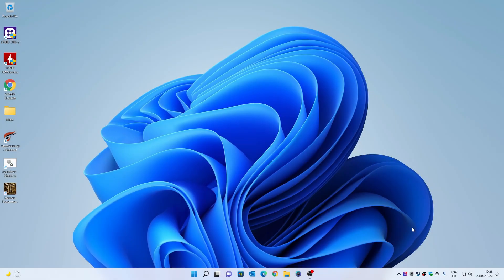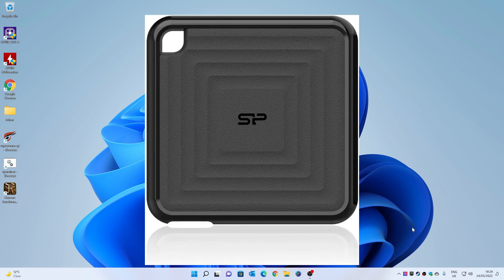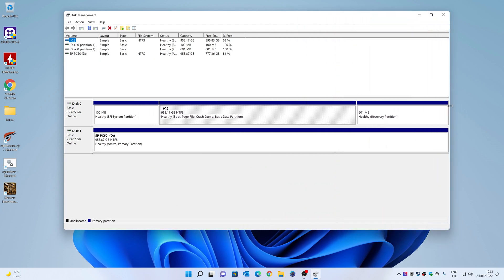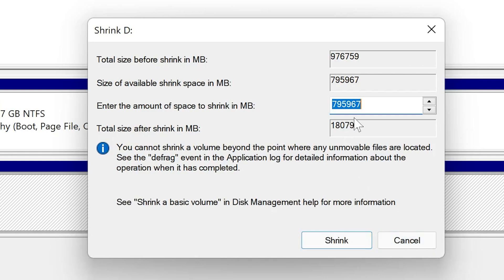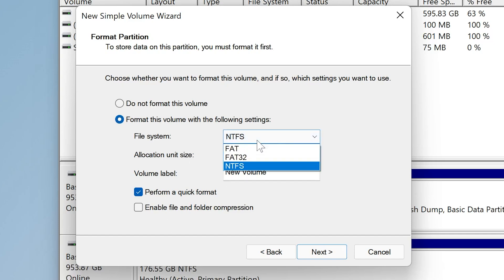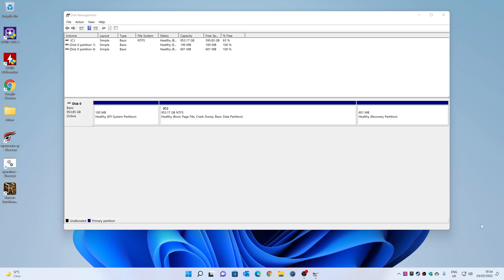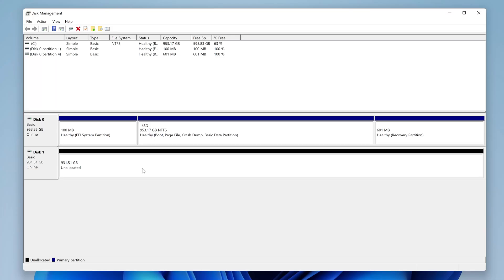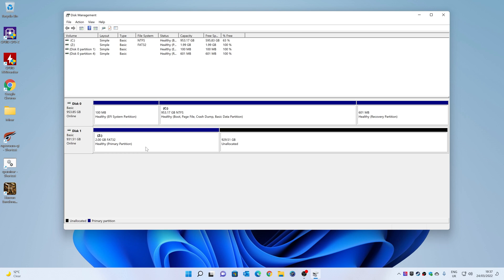How To Create A FAT32 partition BIOS Flash Drive From A Much Larger External USB HDD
How to create a FAT32 BIOS Flash drive from a a much larger External USB HDD

If you need to create a USB drive for flashing a BIOS that needs to be FAT32 but you only have a large USB external Hard disk drive or a m.2 in a caddy, this method of partition shrinking and drive creation might be something you could try.

We will cover two drive types, One being NFTS with DATA on it that we want to keep, and the other is a an ExFAT drive with no data but it is way too big to allow a FAT32 format.